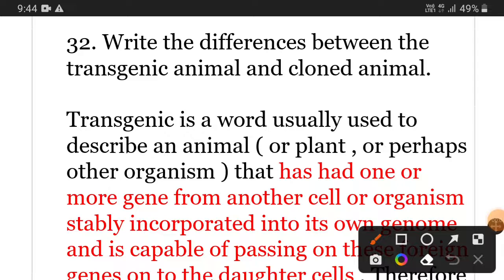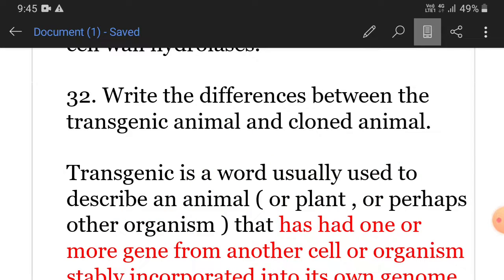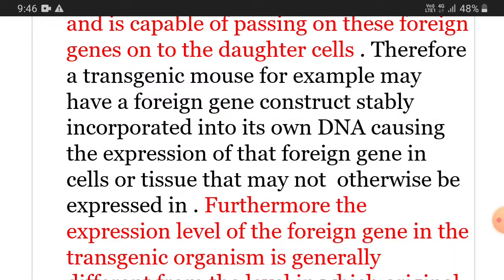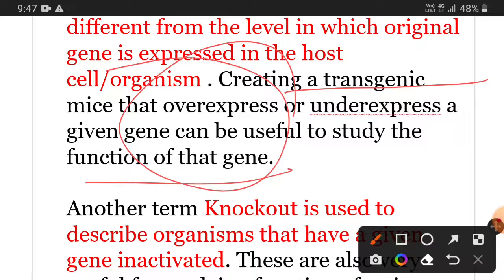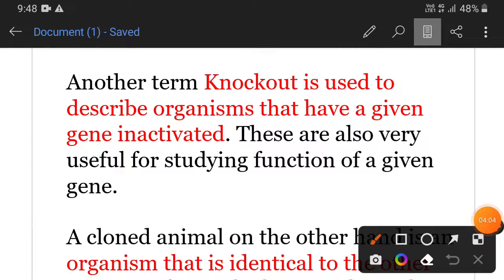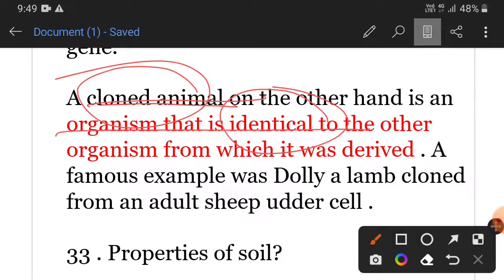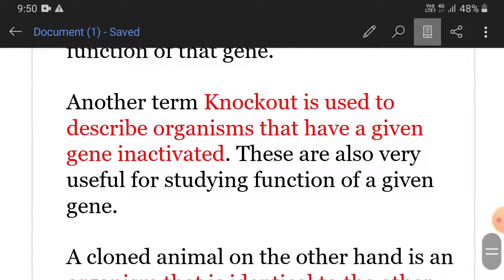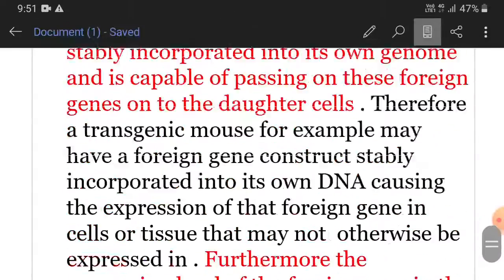Transgenic animals vs Knockout animals vs Cloned animals